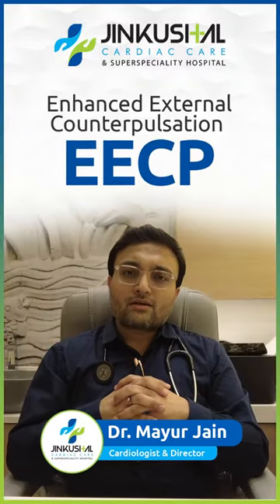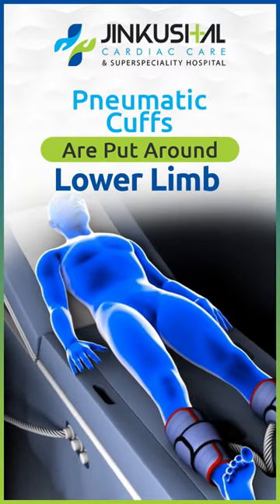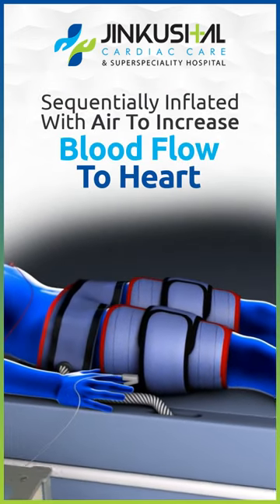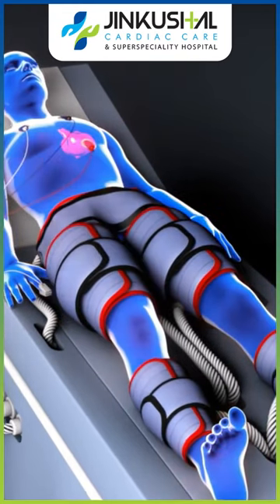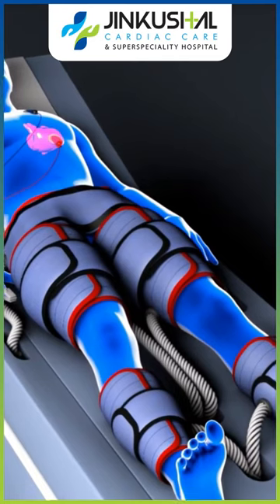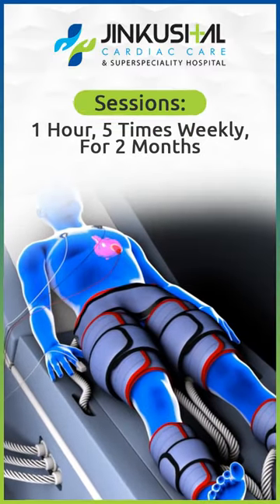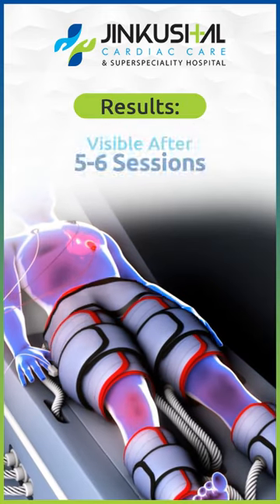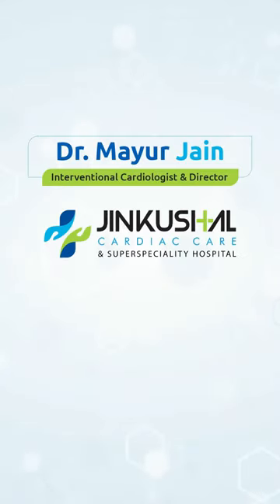Understanding EECP Therapy: Insights with Dr. Mayur Jain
Learn about Enhanced External Counter Pulsation (EECP) therapy as Dr. Mayur Jain simplifies how it works, its benefits, and its impact on heart health. Gain valuable insights into EECP therapy in this informative video.

Get top-notch heart care at Jinkushal Cardiac Care & Superspeciality Hospital.